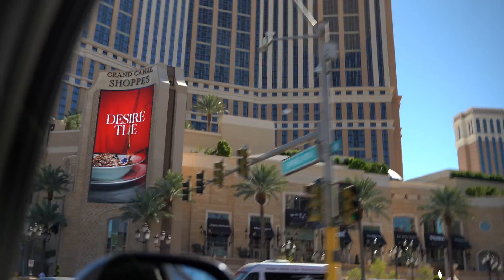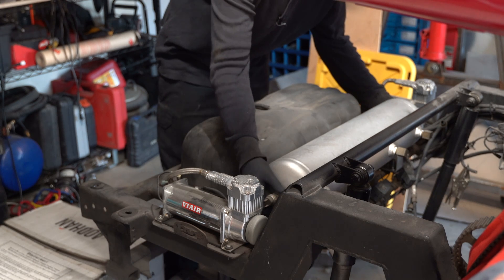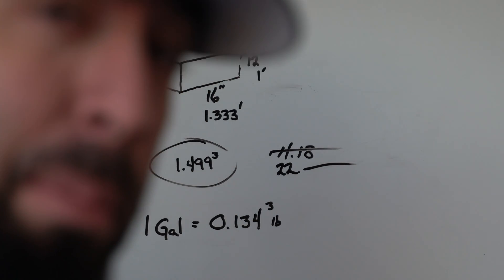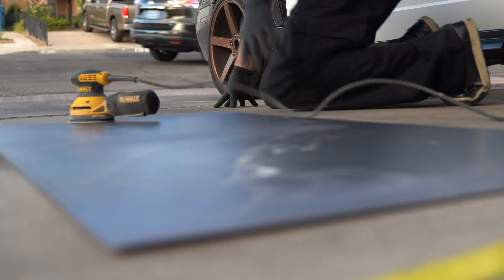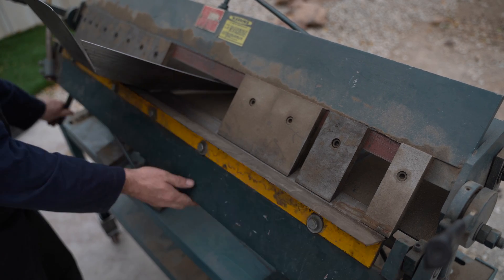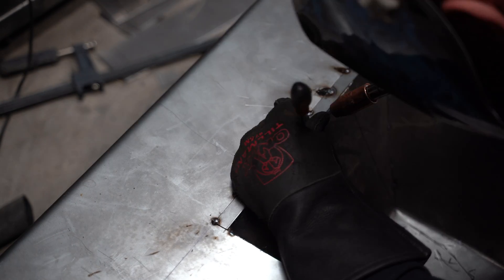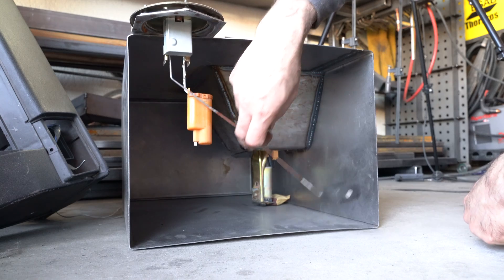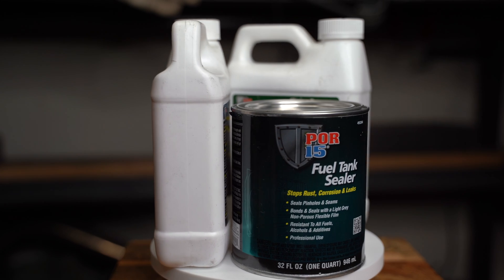Mighty Max Ep. 09: How to Build a Custom Steel Fuel Tank From Scratch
The Mighty Max will require an upgraded fuel system capable of operating the new 4G63t engine.  Today we're building a custom fuel tank with 16 gauge steel and using the fuel pump and fuel level sender from the donor eclipse. The tank will have all the capabilities of the factory Eclipse tank including evaporative emissions systems and roll over protection. The inside of the tank will be sealed with POR15 Fuel Tank Sealer to prevent rust and leaks.

Vise Wilton

Tripod Manfrotto

Tripod Head